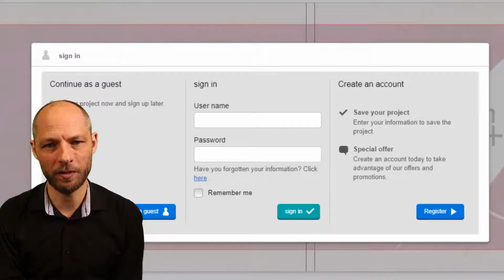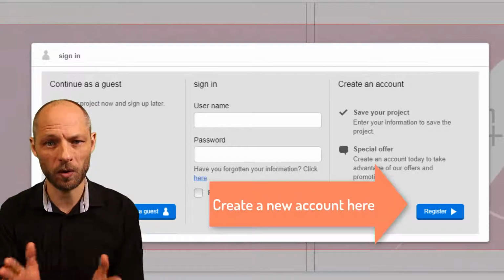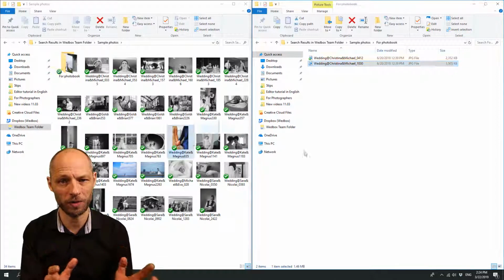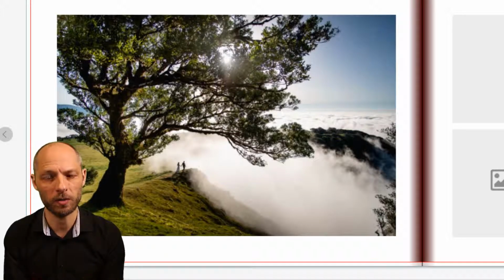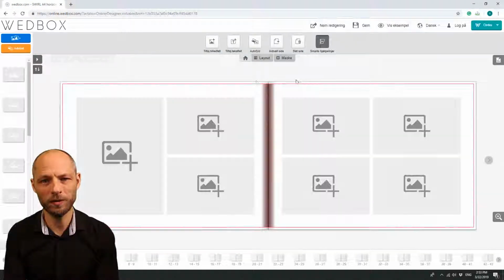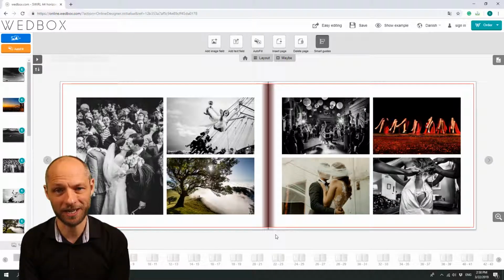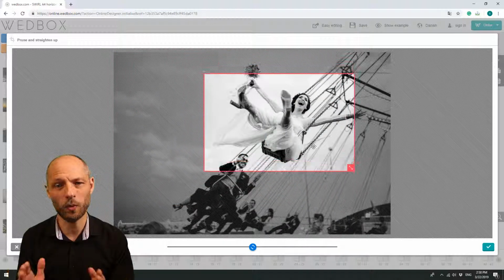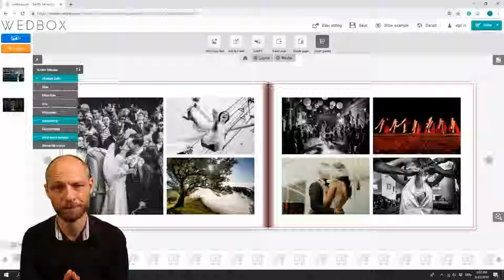The wedbox photobook guide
This guide helps you with tips and tricks for the wedbox photo book editor
With the video you will be able to create wedding photo book very fast after your wedding